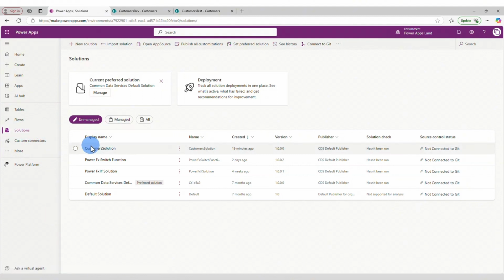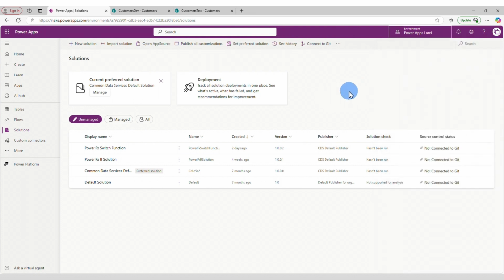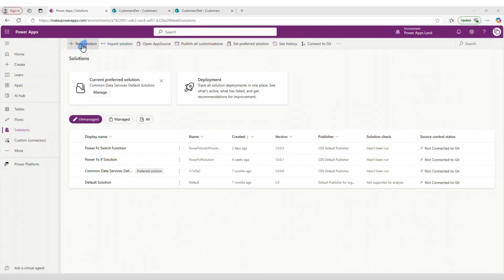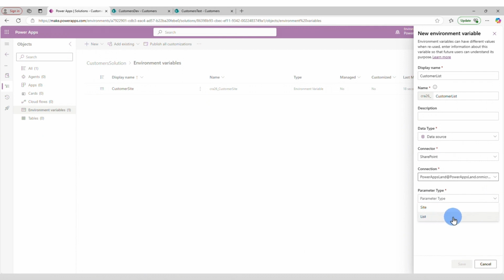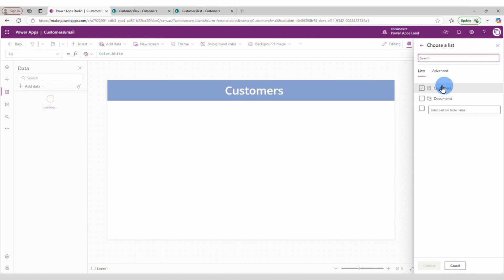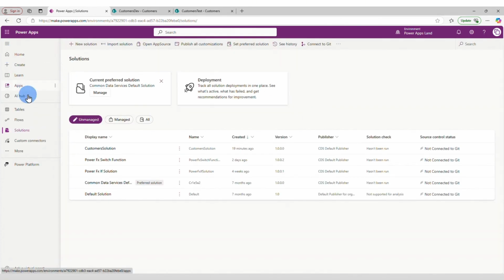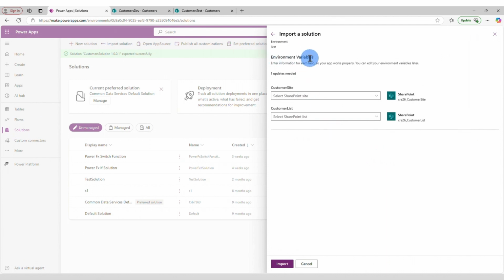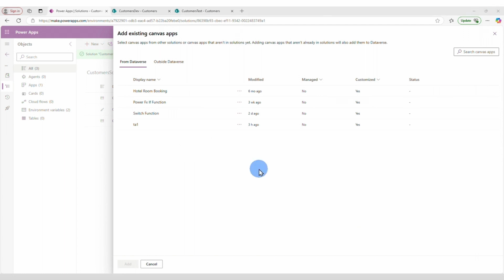Power Apps Solutions Tutorial - Sharepoint data source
In this tutorial you will learn how to work with Power Apps Solutions to implement Application Lifecycle Management (ALM) in Power Apps. This will allow you to create an application in a development environment, then move it to a QA (qualification) environment to test the application and, once testing passes successfully, move the application to production. For this you need a Solution along with Environment variables to allow the transportation.